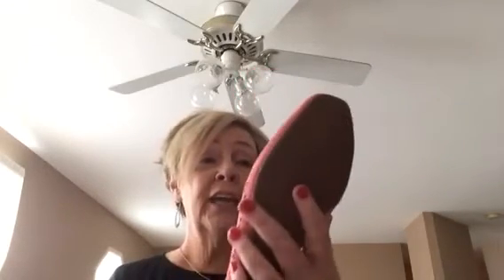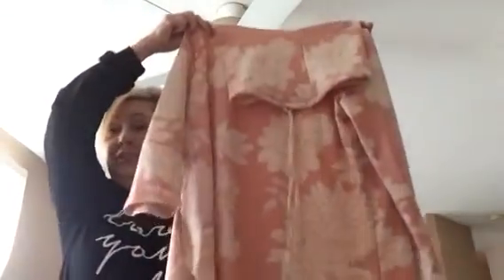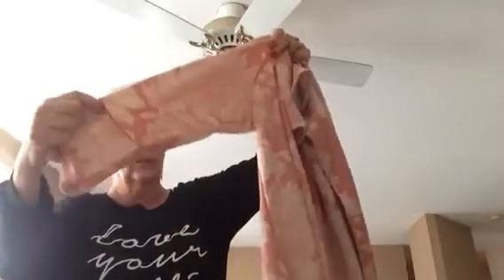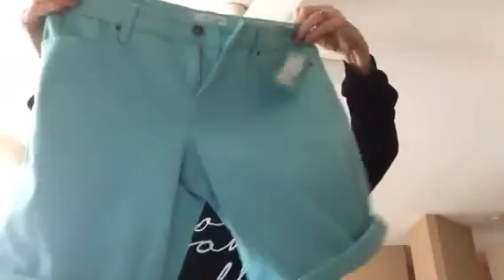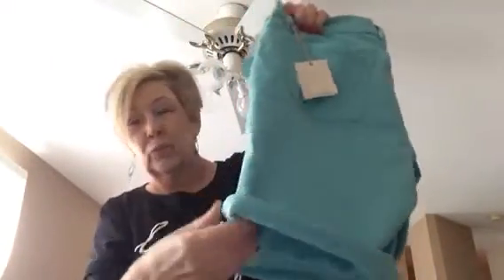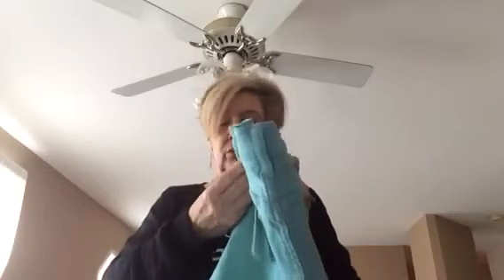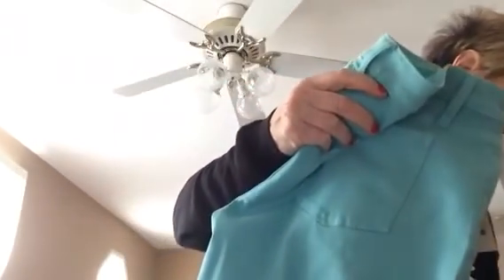Stitch Fix April 2018